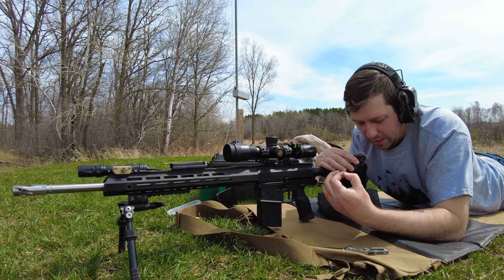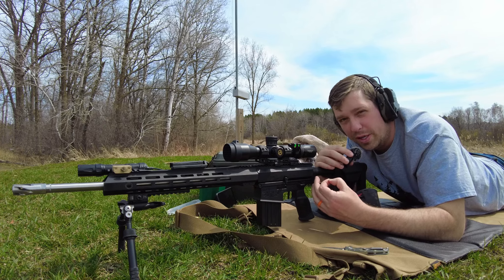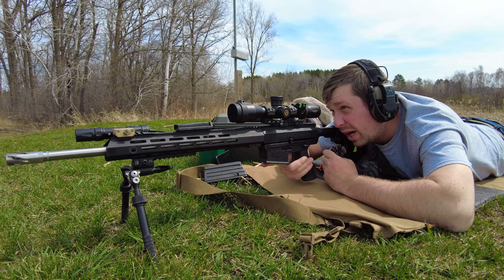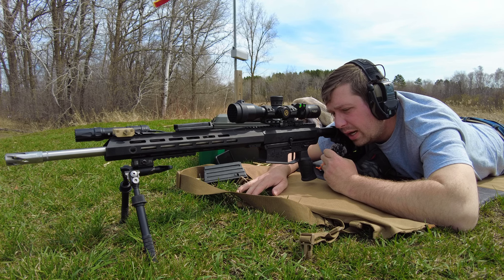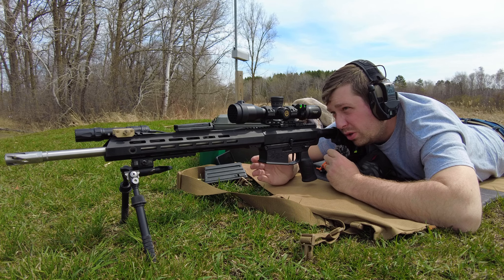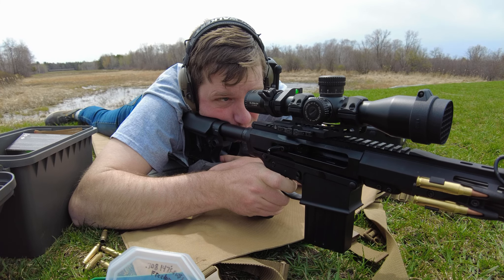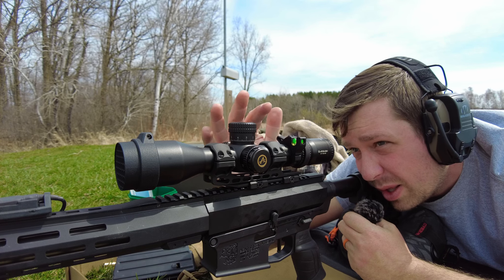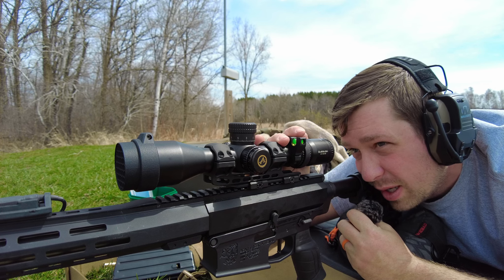Athlon Helos BTR 2-12x - 2 YEAR REVIEW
Yep.  Tried to break up.  But.. I just keep coming back.